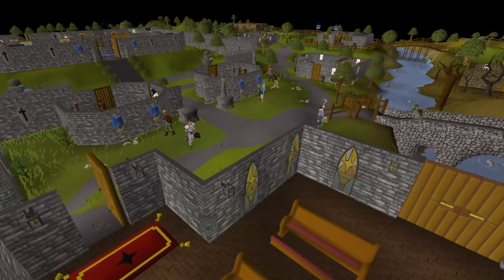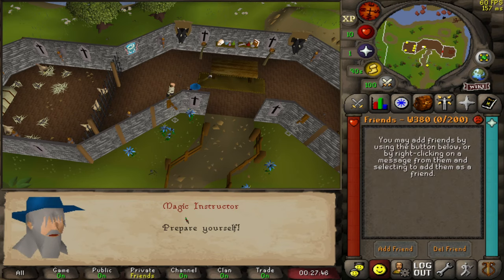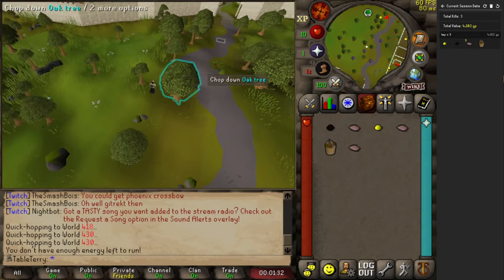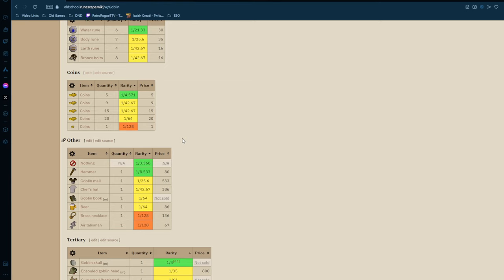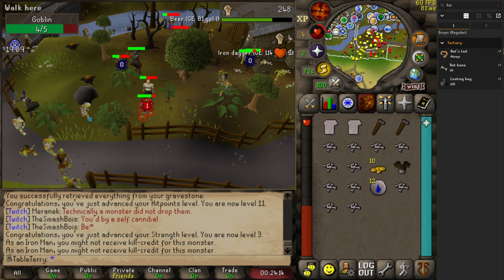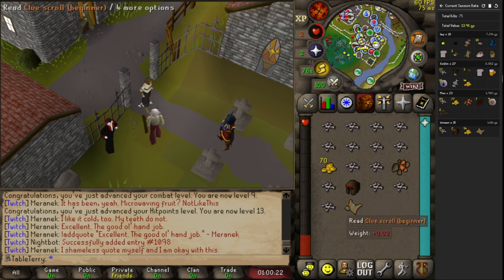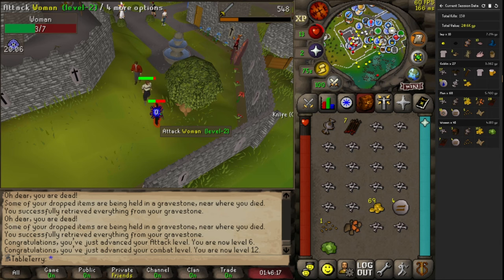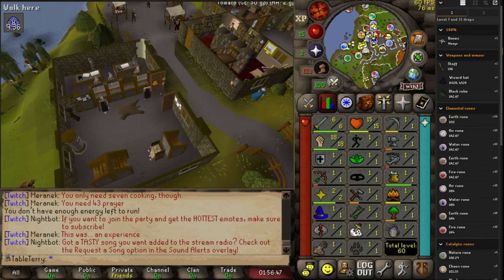Runescape but I can only kill 128 Imps | Tableman #1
I am having a really fun time with this challenge, lets see if it is possible!

Stream!